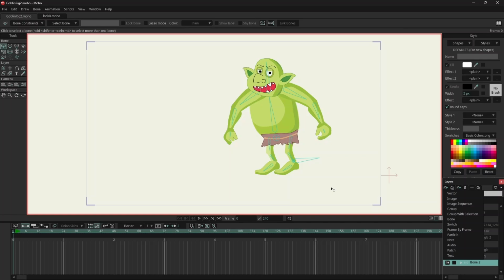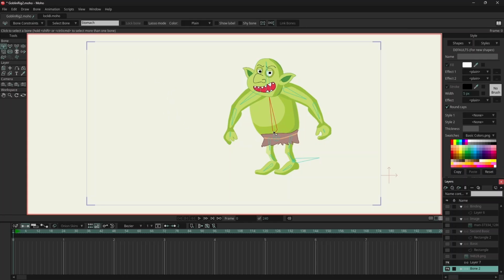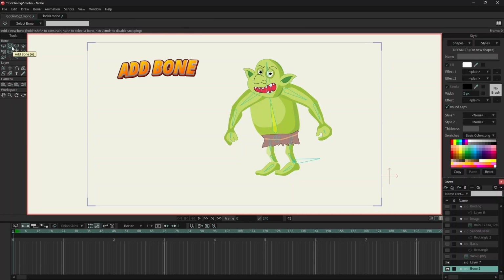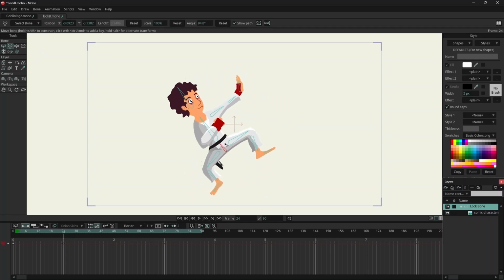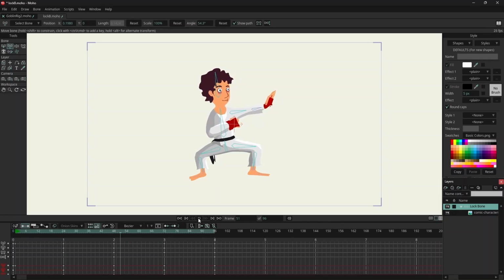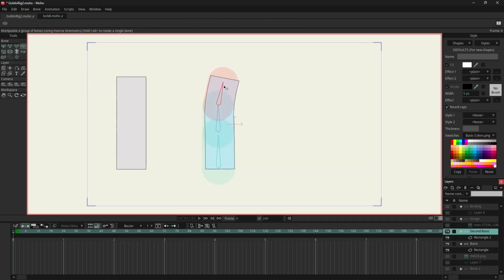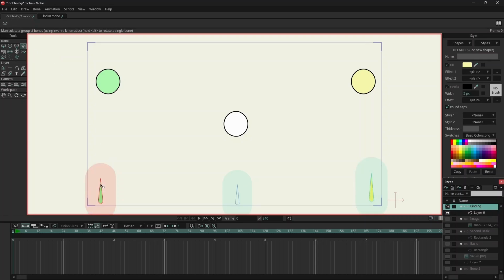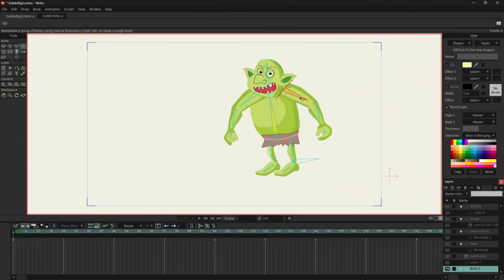Moho Bone Tools Made EASY (Step-by-Step Beginner Guide)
In this tutorial, we dive deep into **bone tools**, a core feature for creating smooth and dynamic animations. Whether you're new to Moho or want to refine your rigging skills, this video has you covered!

Here's what you'll learn:
- How to **add bones** to your characters and objects.
- Techniques to **manipulate shapes** using bones.
- How to **lock bones** for better control in your rigs.
- The differences between **region binding** and **flexible binding**—and when to use each.
- An overview of **other essential bone tools** to enhance your workflow.

By the end of this tutorial, you’ll have a solid foundation to create expressive and controlled animations using Moho's powerful bone system.